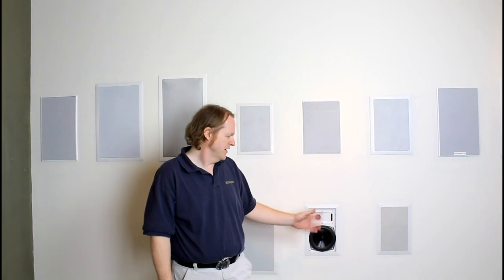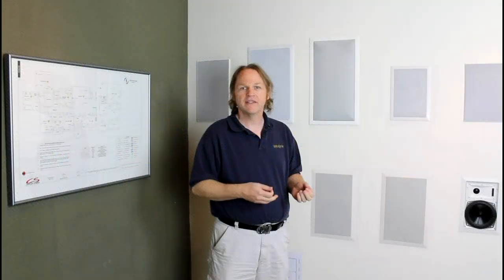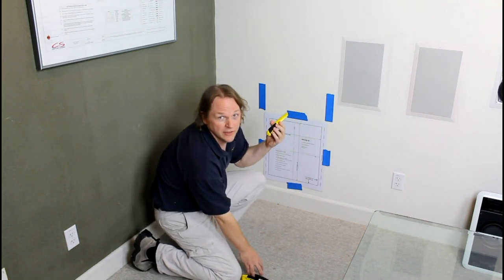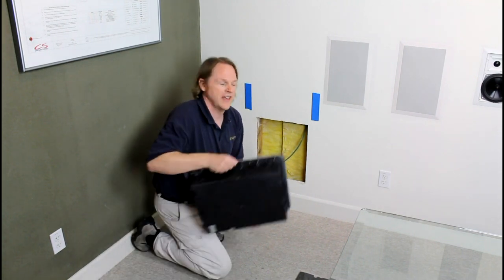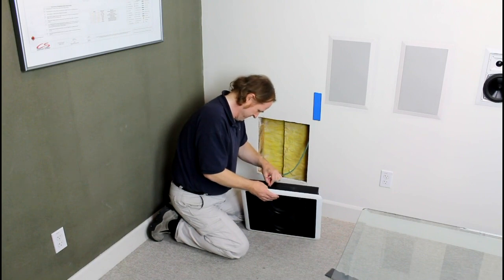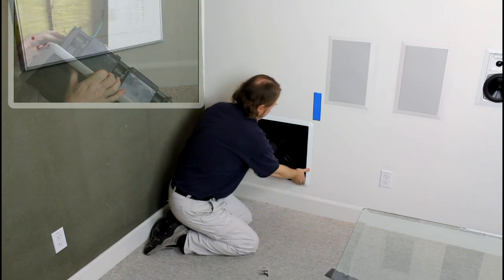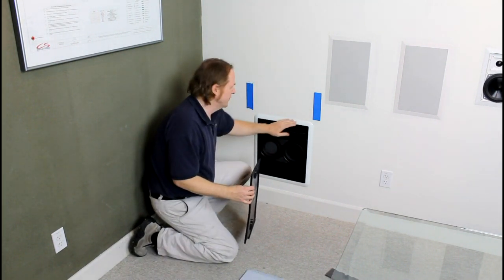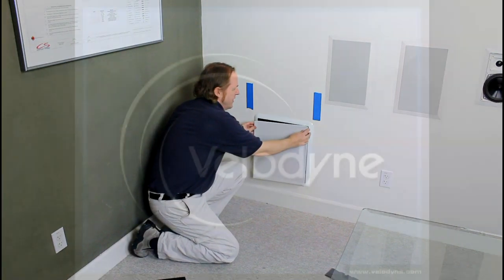Velodyne Installation Videos: Installing the SC-600IW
Velodyne demonstrates how to install the SC-600 in-wall subwoofer.